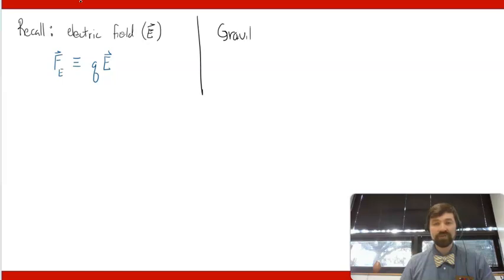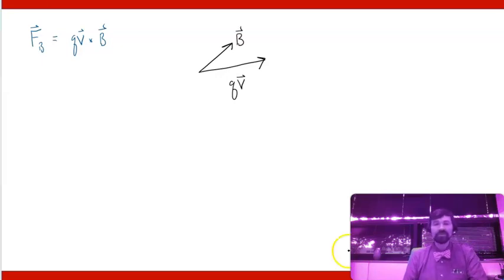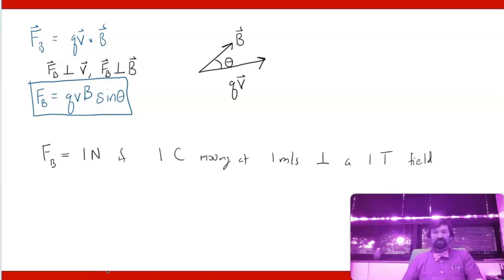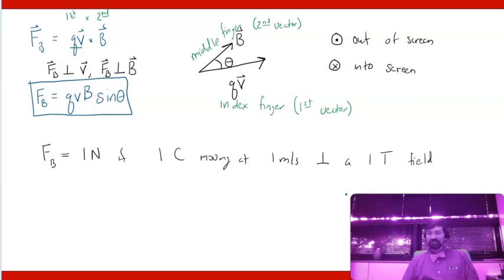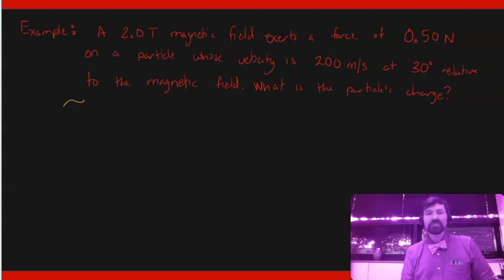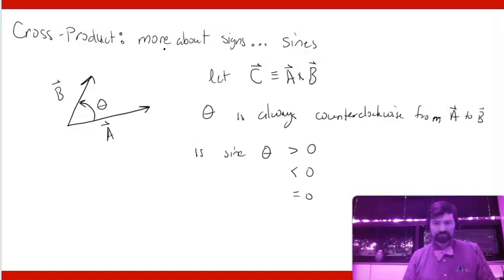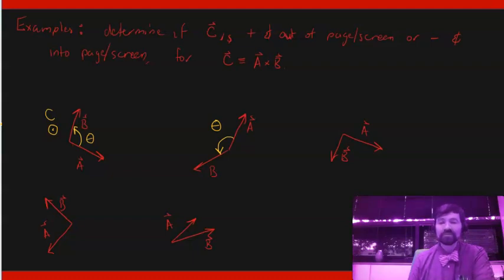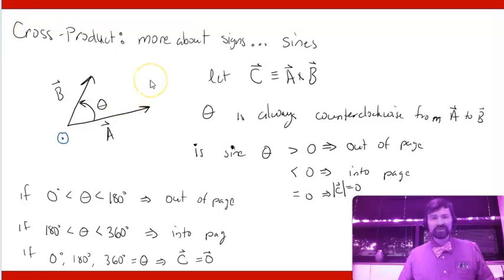Force on Charged Particle in Magnetic Field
Algebra-based physics introduction of the magnetic field by way of the force it exerts on a moving charged particle. I also discuss the right-hand rule for cross products and give an angle-based method for determining whether the product is into or out of the page for two vector contained in the plane of the page or screen).